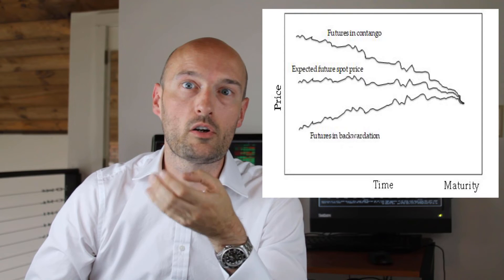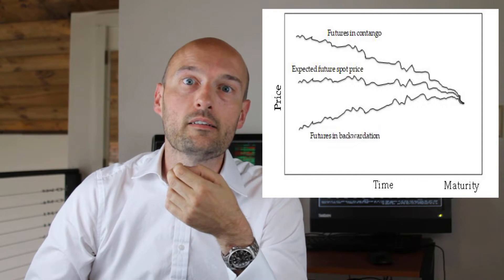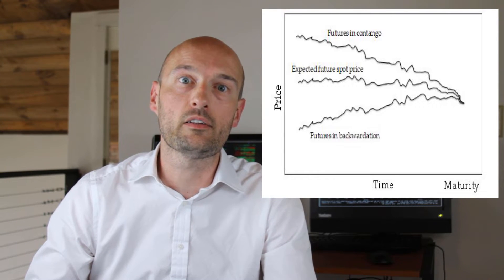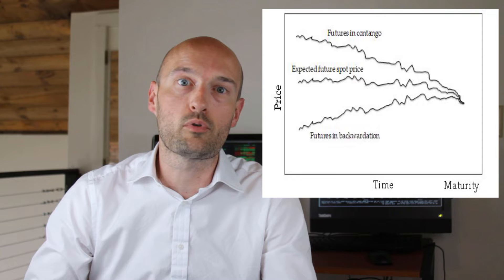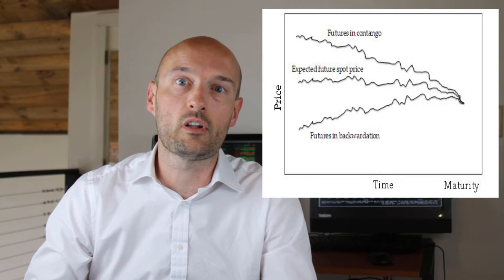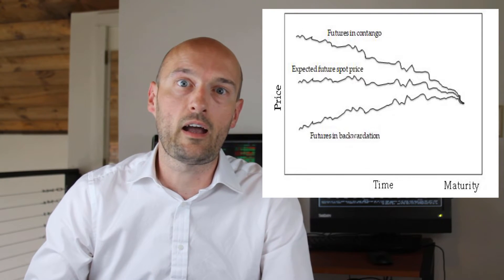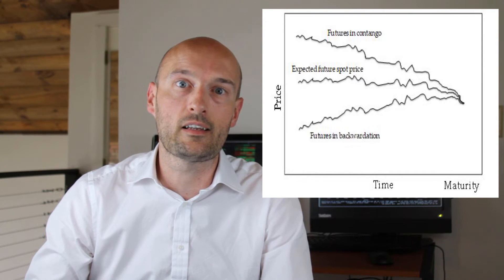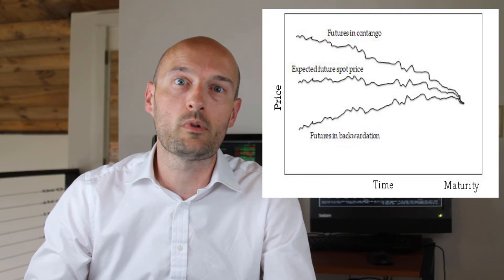What is Backwardation and Contango in Futures Markets?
Contango and backwardation are terms often used within commodity circles. These terms refer to the shape of the futures curve of a commodity such as gold, silver, wheat or crude oil. A futures curve can be plotted on a chart of a particular contract by using an X and Y axis. The X axis contains the various contract expiration dates while the Y axis contains the corresponding futures prices. A normal futures curve will show a rising slope as the prices of futures contracts rises in time. An inverted futures curve will show a falling slope as the prices of futures contracts falls over time.

A contango market simply means that the futures contracts are trading at a premium to the spot price. For example, if the price of a crude oil contract today is $100 per barrel, but the price for delivery in six months is $110 per barrel, that market would be in contango. On the other hand, if crude oil is trading at $100 per barrel for delivery right now, and the six month contract is trading at $95 per barrel, then that market would be said to be in backwardation.

Contango and backwardation are curve structures seen in futures markets based on several factors. It is important to remember that the futures price eventually converges on the spot price. In other words, any gaps between the futures price and the spot price will close as contract expiration nears.

The shape of the futures curve is important to commodity hedgers and speculators. Both care about whether commodity futures markets are contango markets or normal backwardation markets. In 1993, the German company Metallgesellschaft famously lost more than $1 billion dollars, mostly because management deployed a hedging system that profited from normal backwardation markets but did not anticipate a shift to contango markets.